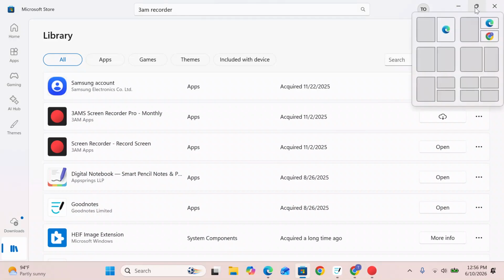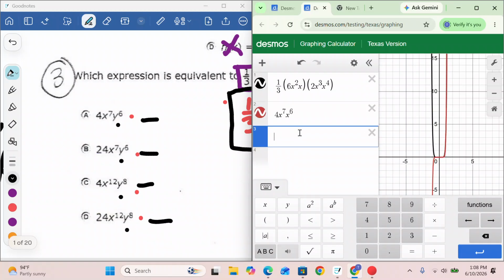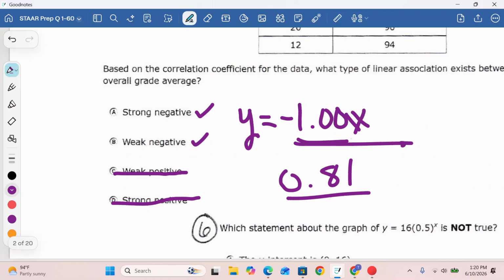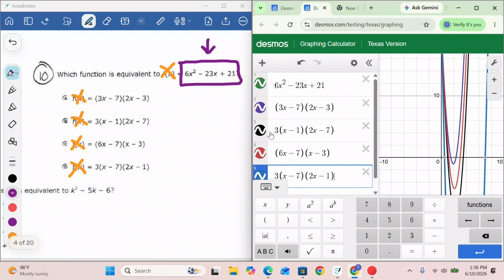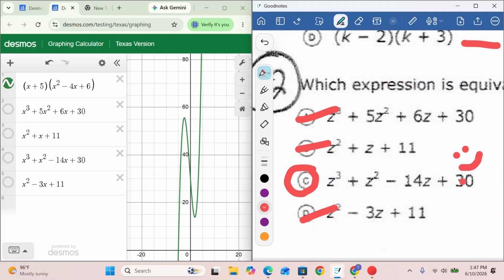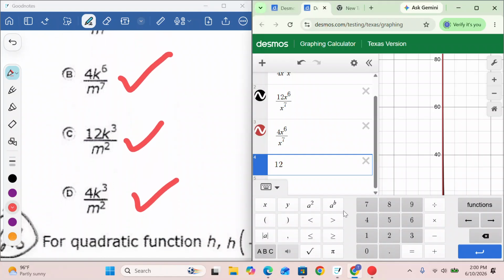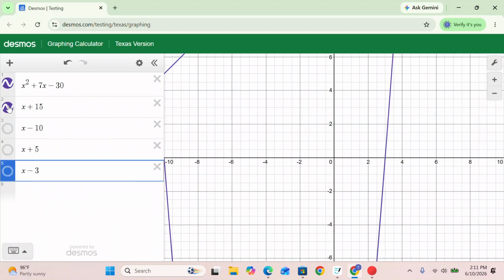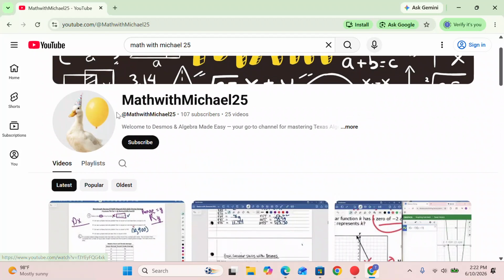STAAR Prep 6-10-26 Lesson